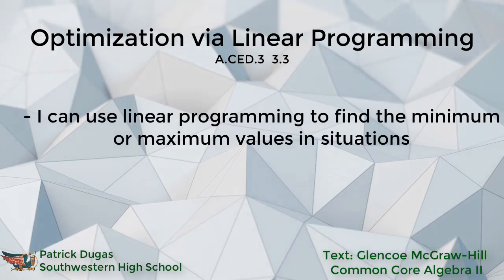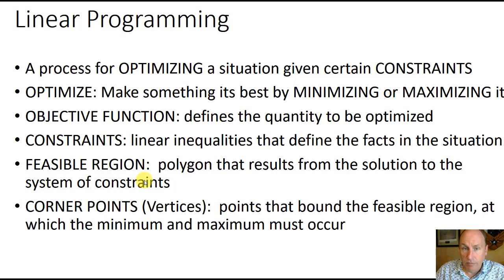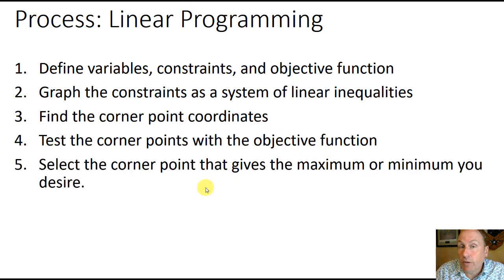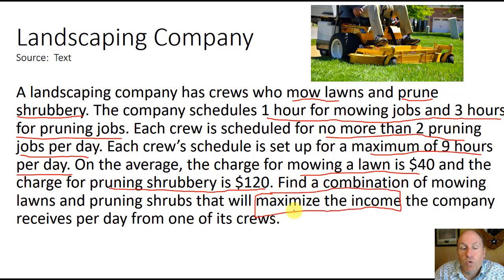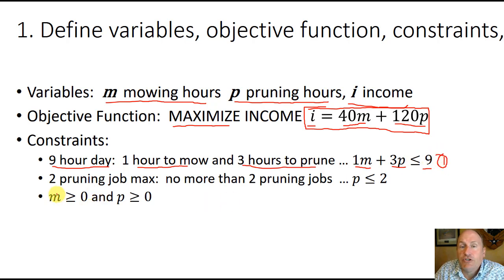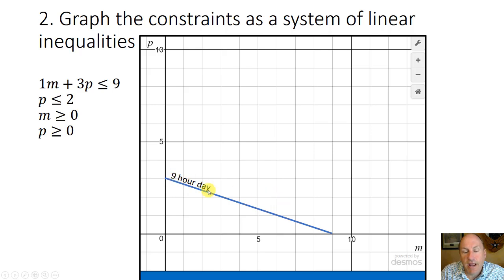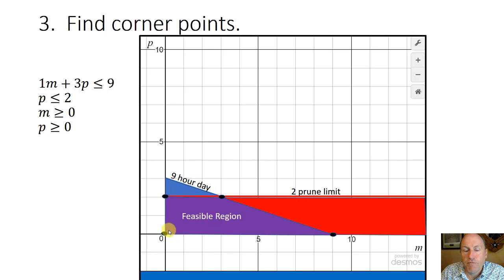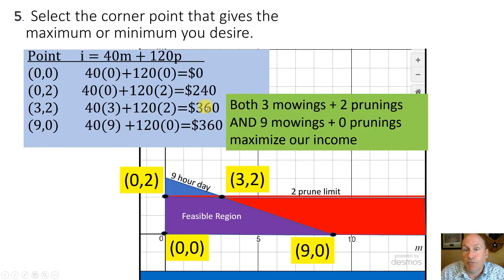3 3 Linear Programming